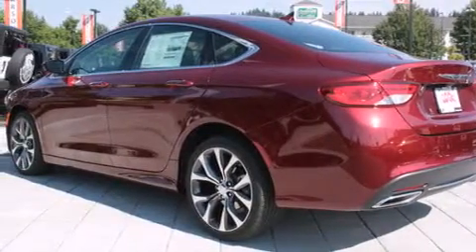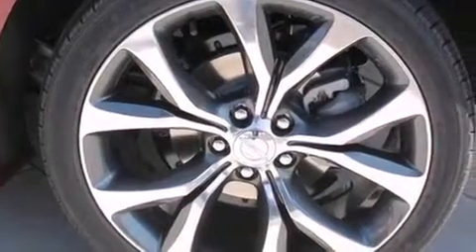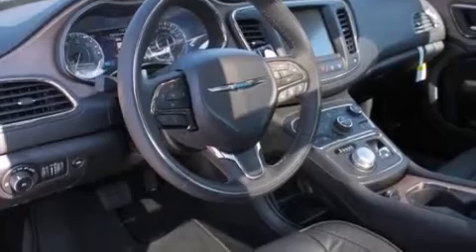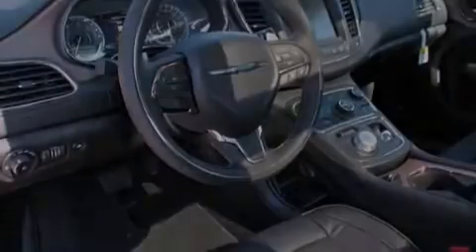2015 Chrysler 200 Puyallup WA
We've been honored to serve the Puyallup WA area , we promise that your experience at our dealership will exceed your expectations ! Year : 2015 Make : Chrysler Model : 200 Engine : 3.6L V6 Trans . : 9 speed automatic Exterior : Velvet Red Pearlcoat Miles : 6 Interior : Black Stock : 556915 Larson Auto Group 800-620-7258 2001 N Meridian Puyallup , WA 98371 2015 Chrysler 200 Puyallup WA